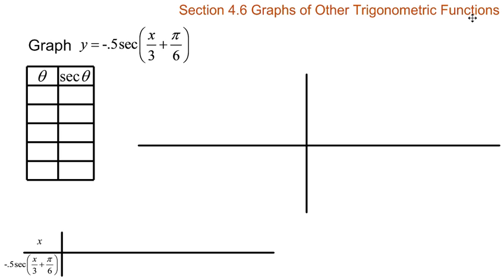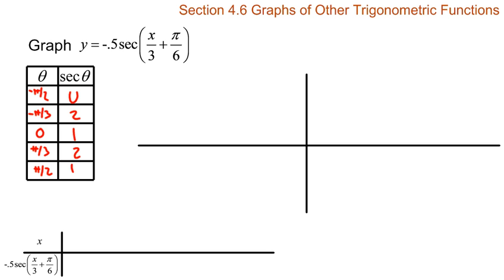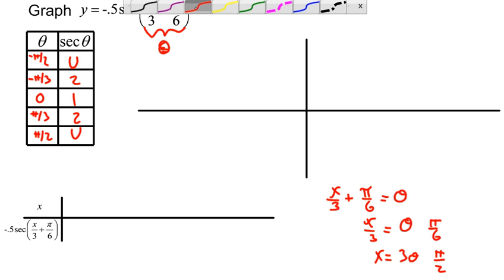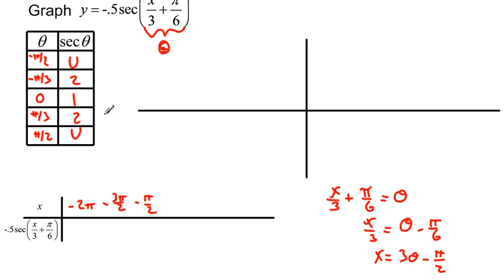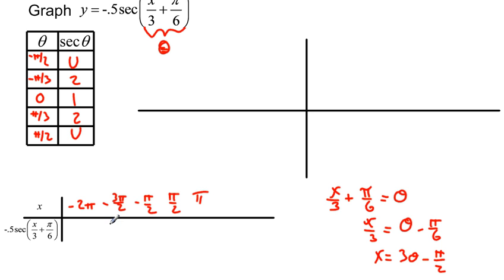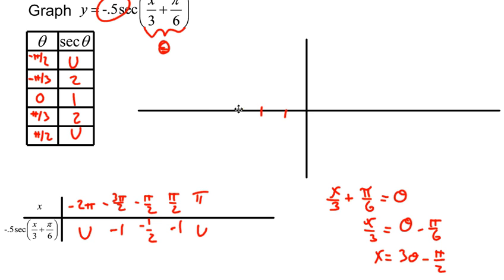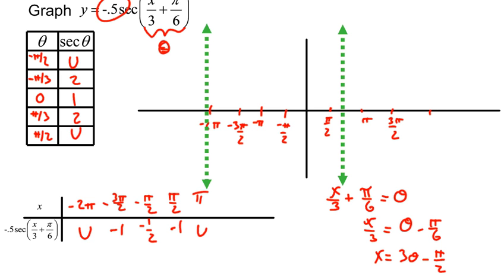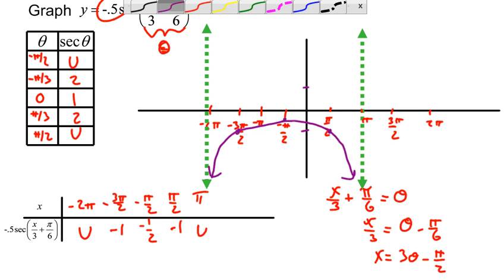Secant Function Example 2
Secant Function